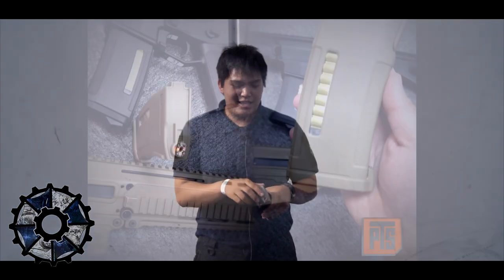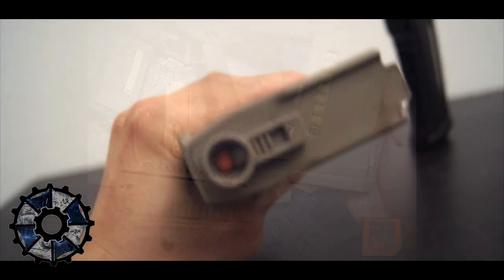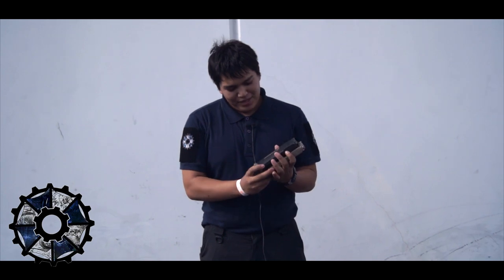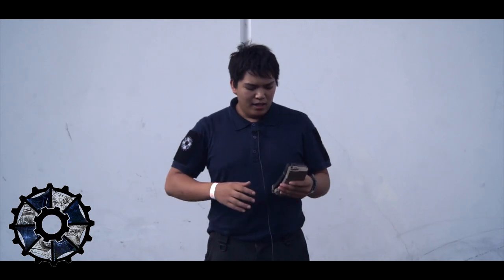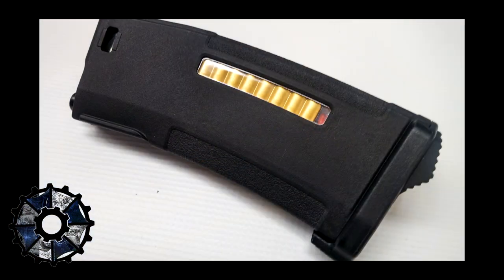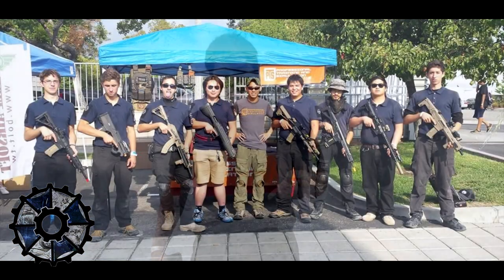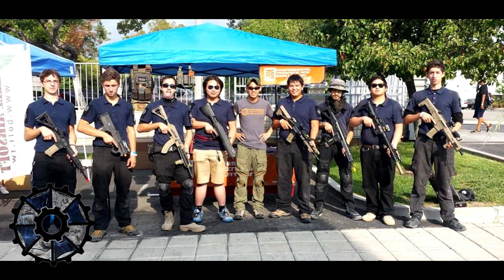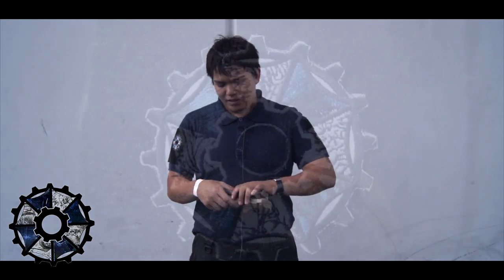UMBRELLA ARMORIES / UNITED PTS EPM IMPRESSIONS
Need a gun fixed or turned into airsoft jedi black magic? These are the guys!
Intro by MacLobuzz
Code: MWS117GW
Code : LBX-S117GW